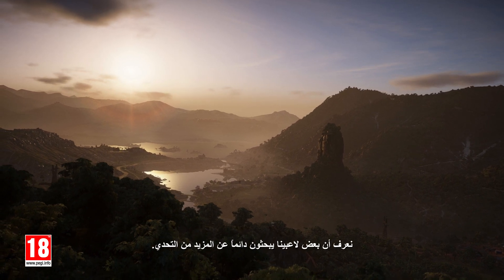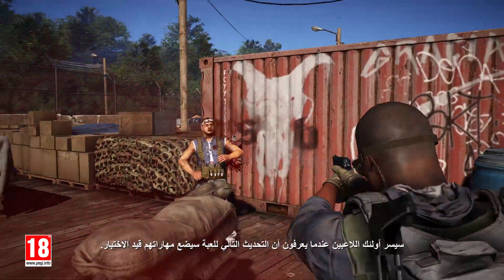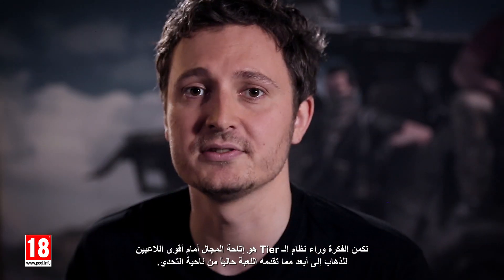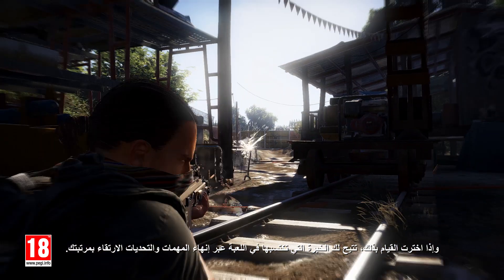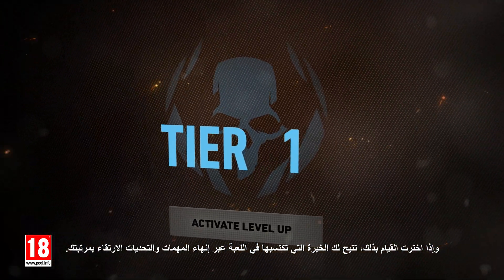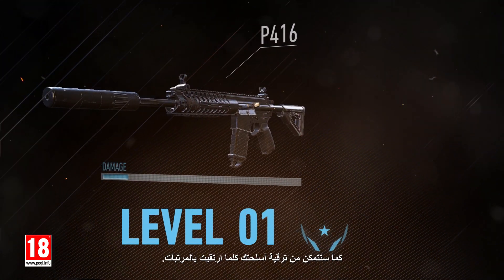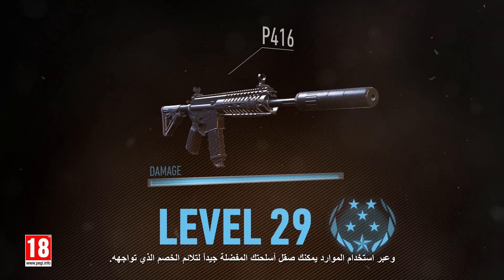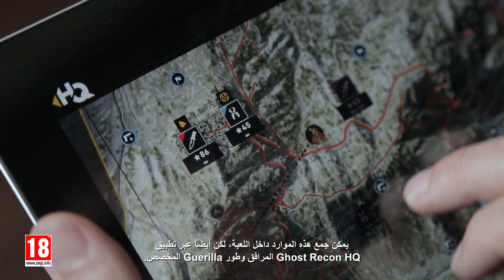تحديث لعبة Tom Clancy's Ghost Recon Wildlands - عرض تحديث Tier 1 | من Ubisoft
طور لعب جديد أيها الأشباح!

بعد وصولك للمستوى 30, سوف يمكنك من تفعيل طور Tier 1. بداية من Tier 50, عليك التقدم حتى Tier 1 خلال المهمات الجانبية. مع كل Tier سوف تواجه أعداء أكثر عدداً و صعوبة.

ننتظر بفارغ الصبر لنرى من سيصل أولاً إلى Tier 1